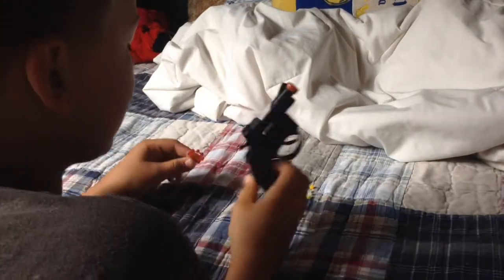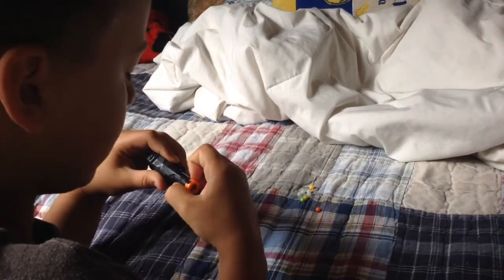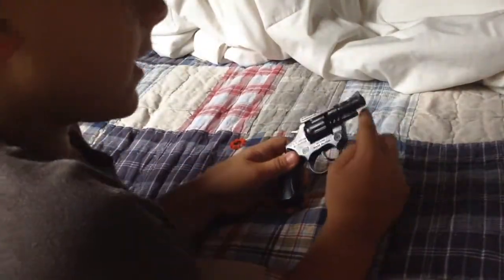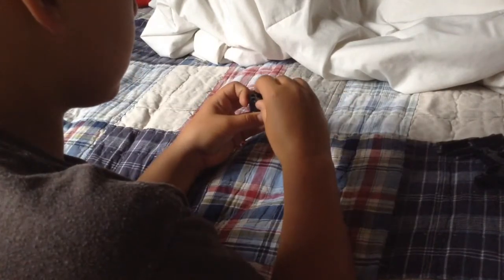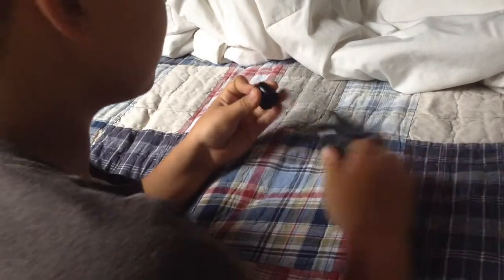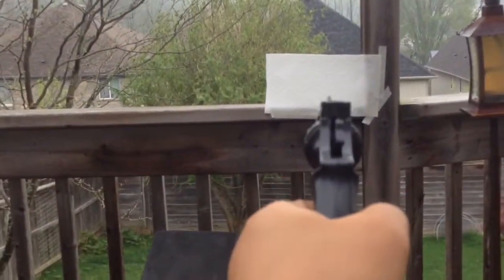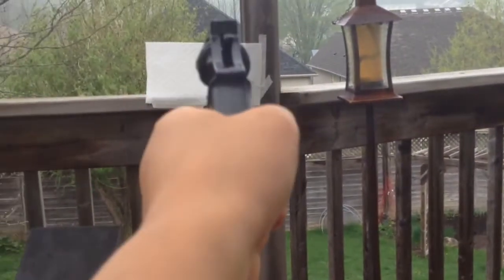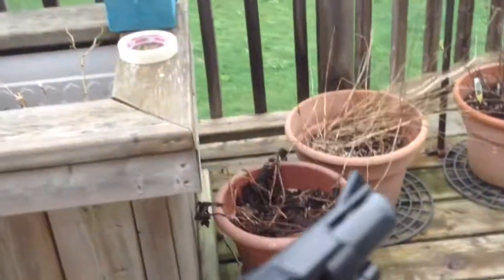Turn your cap gun into a BB gun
I'm not responsible for any injuries use it wisely don't get hurt